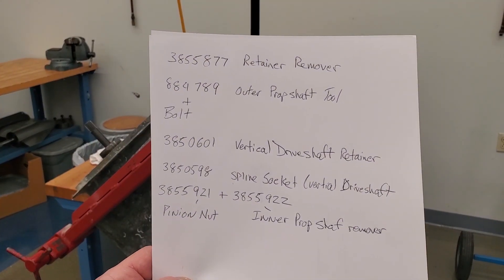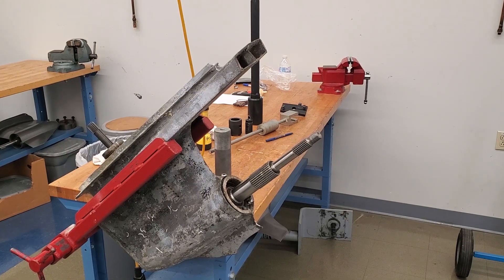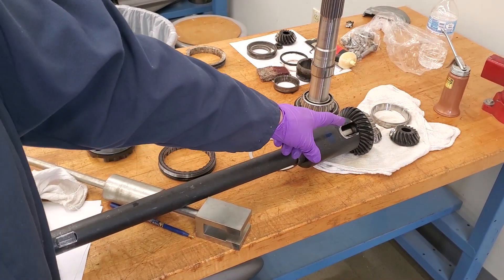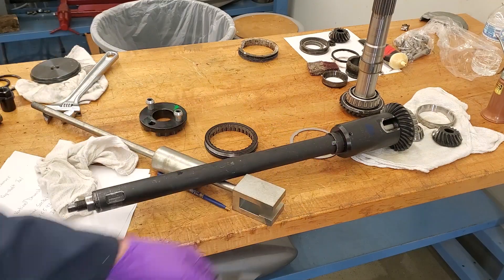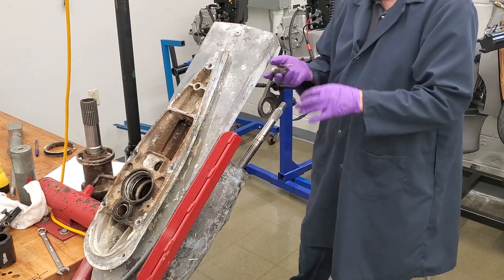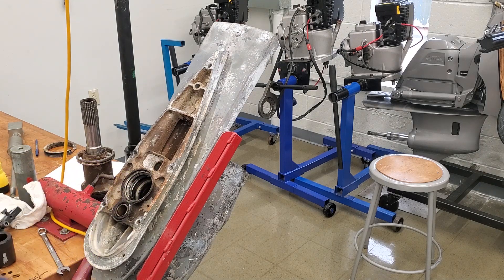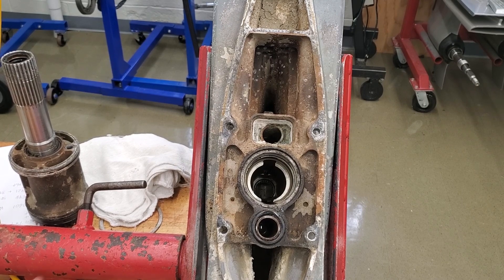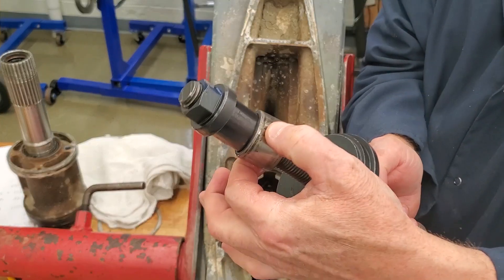Volvo Penta DPS Lower Unit disassembly procedures (part 1 of 3)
After several requests from Volvo Penta dealers, here is the first part of disassembling a Volvo Penta DPS sterndrive lower unit. In this condensed video I cover how to take a lower unit apart and all the special tools required. Part 2 will cover how to measure the gears and part 3 will cover checking gear lash, setting bearing torque and reassembly.